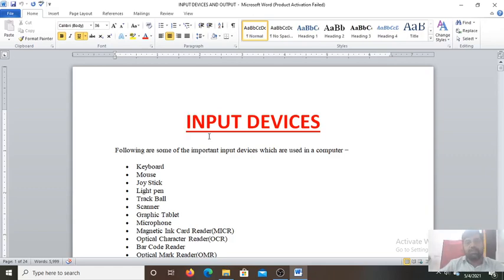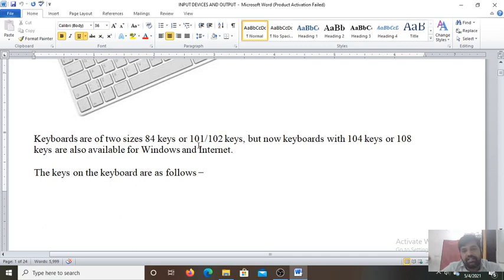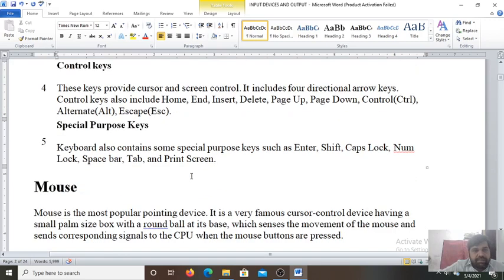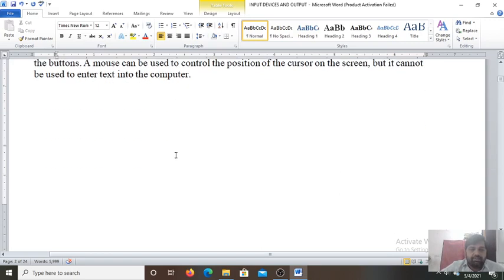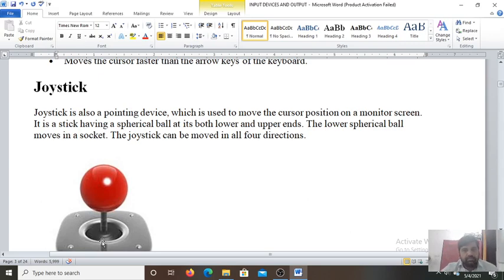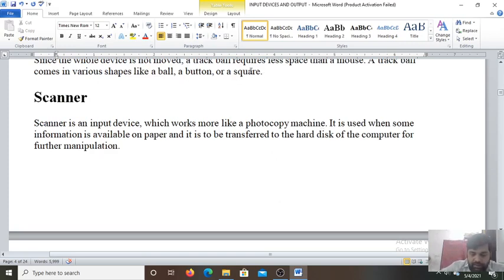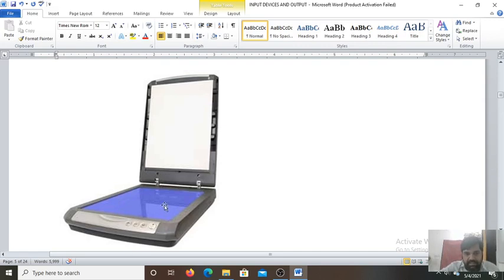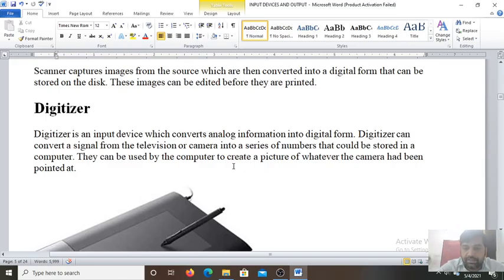Lesson 2 Part 1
This video is for Input devices.